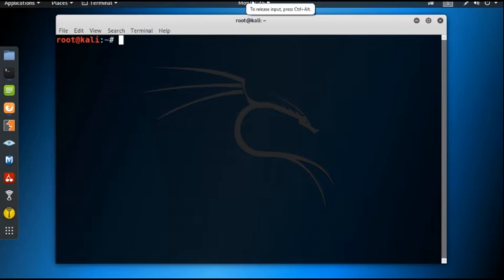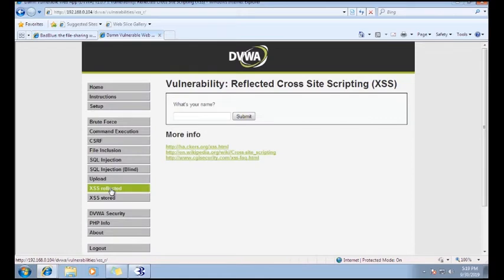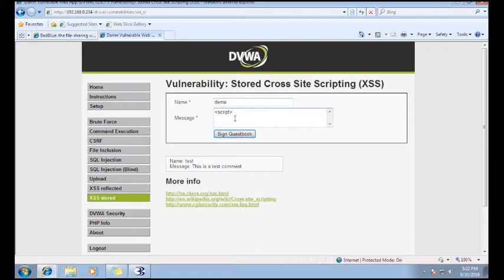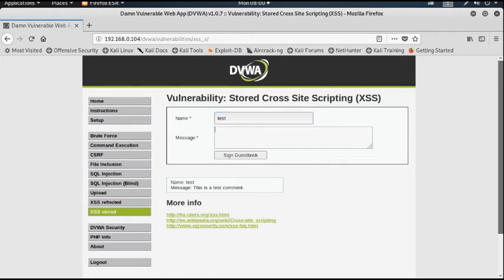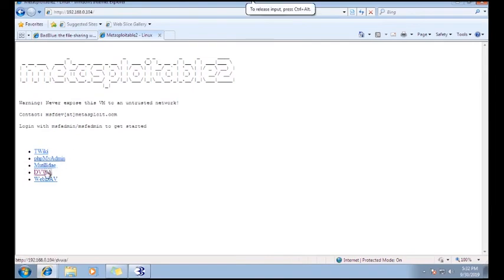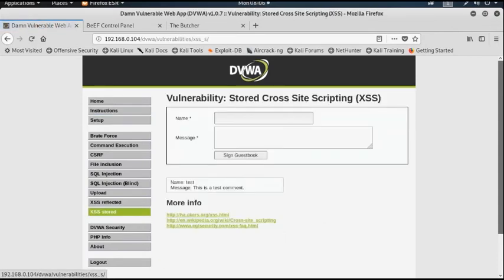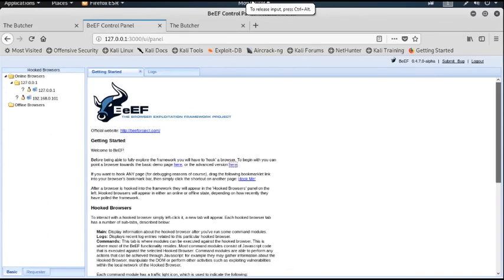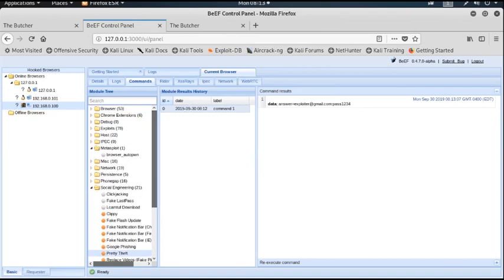Cross site scripting